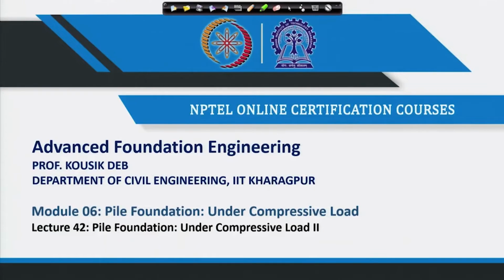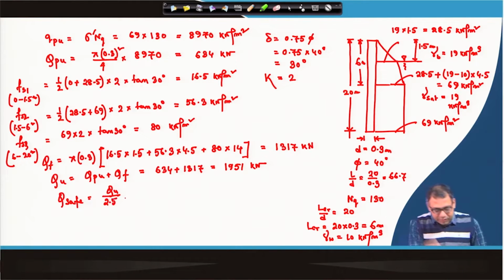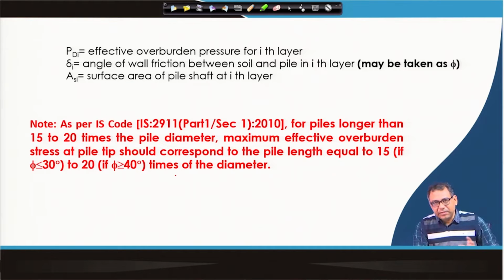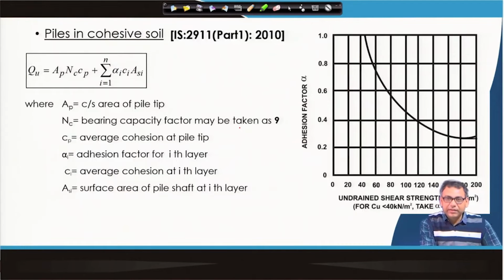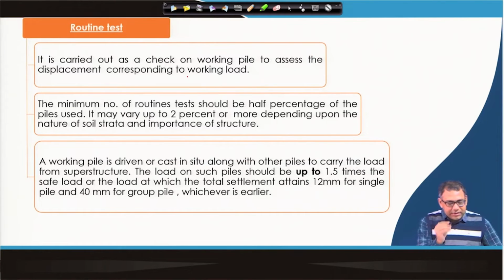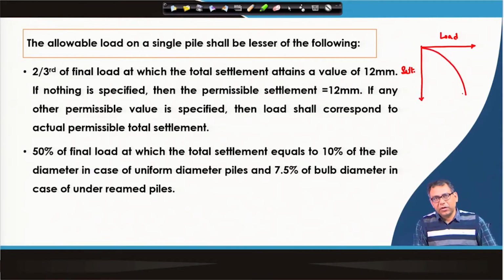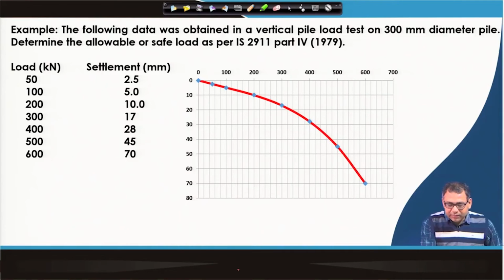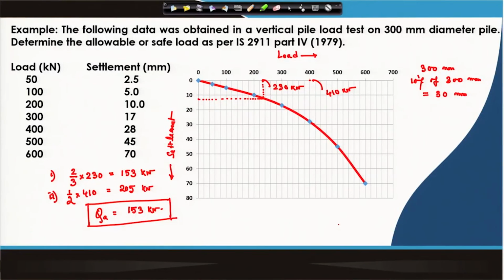Lecture 42: Pile Foundation : Under Compressive Load II